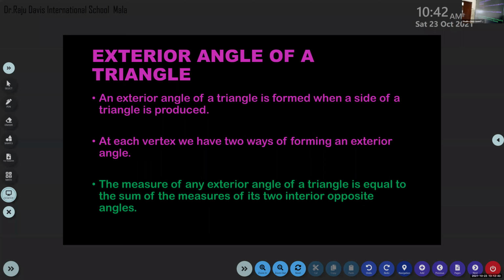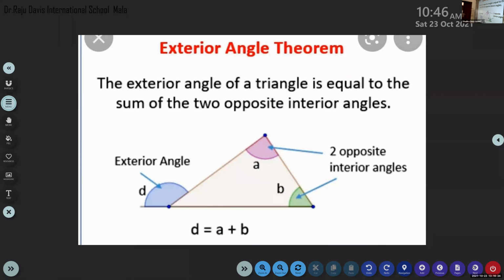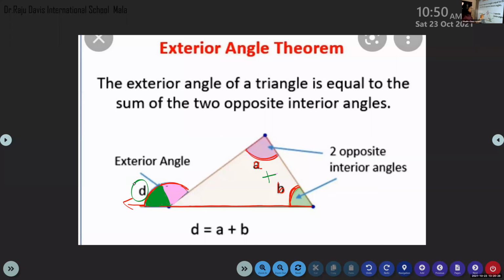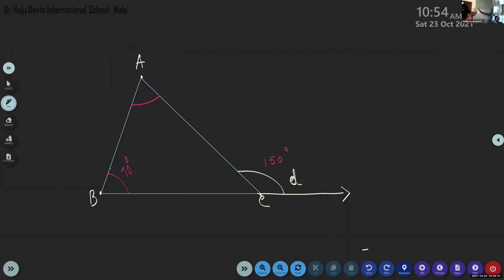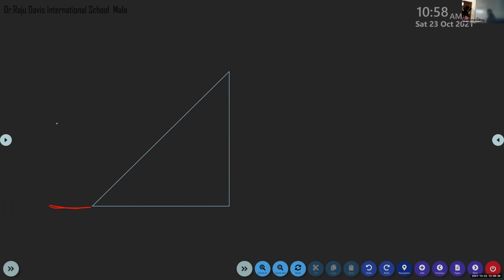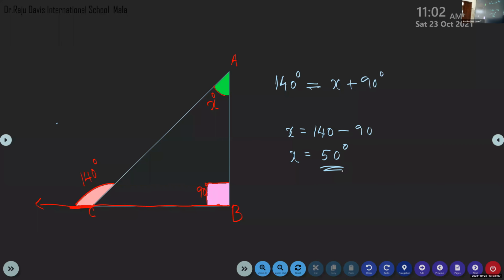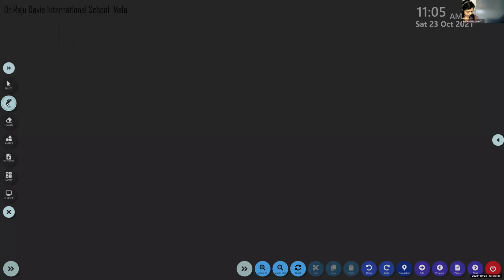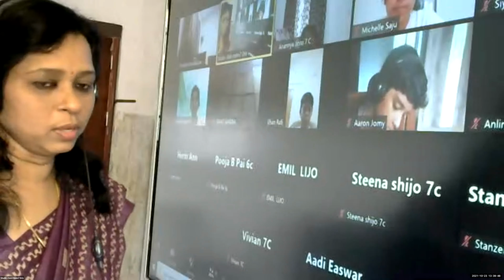Dr Raju Davis International School | CLASS 7 MATHS PART 2 | 23-10 -2021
CLASS   7  MATHS  PART 2   EXTERIOR  ANGLE OF A TRIANGLE